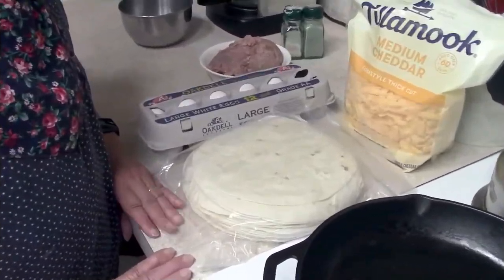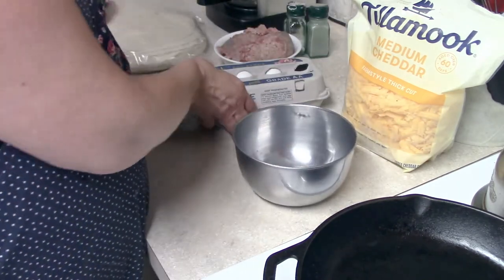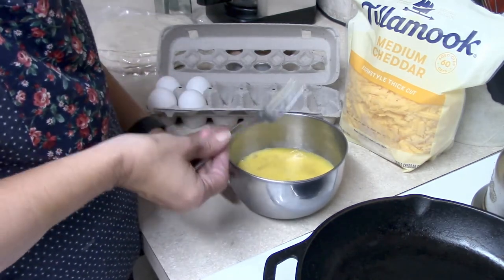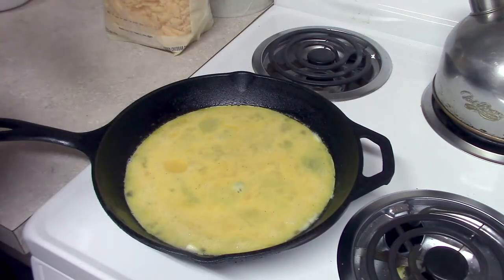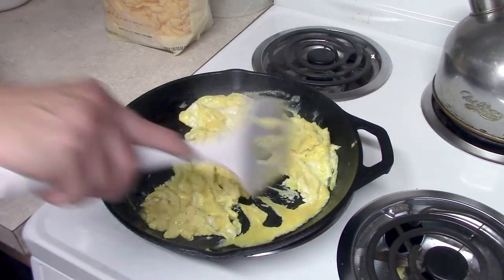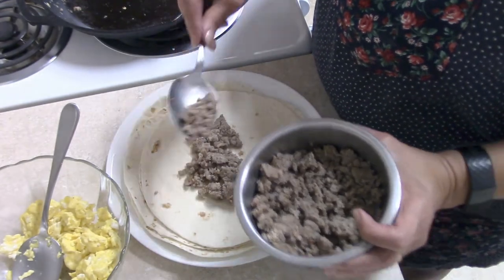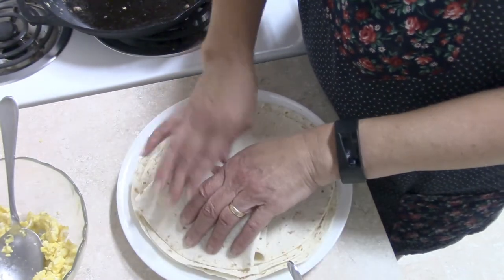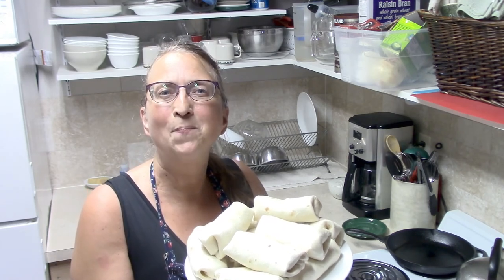Easy Breakfast Burritos | Tips for cooking scrambled eggs that don't stick to your cast iron pan!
In this video I'm showing you how to make some super easy and delicious breakfast burritos.  I'm also sharing some of my tips on cooking scrambled eggs on a cast iron frying pan without sticking.